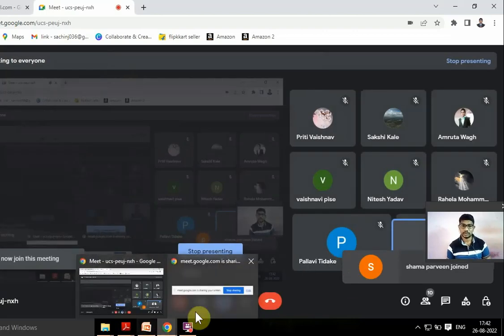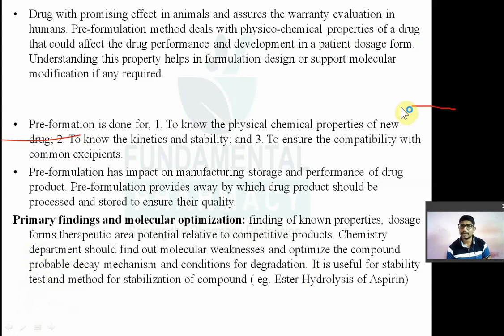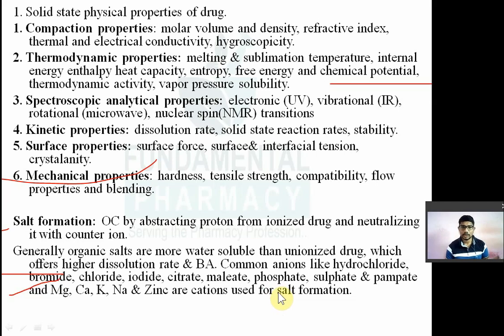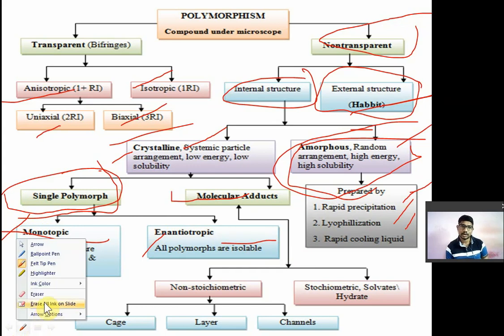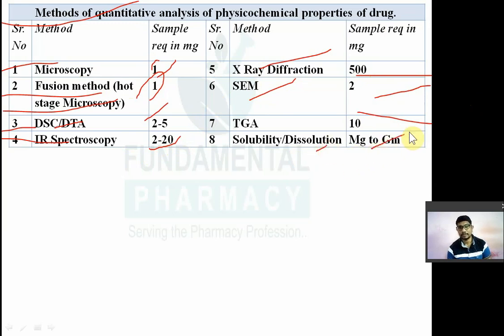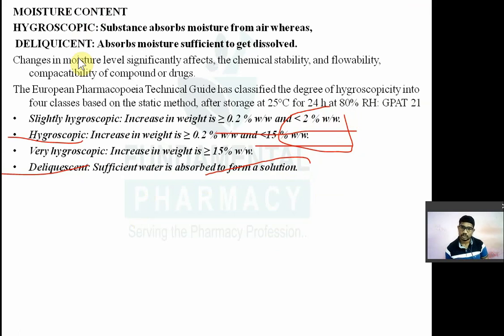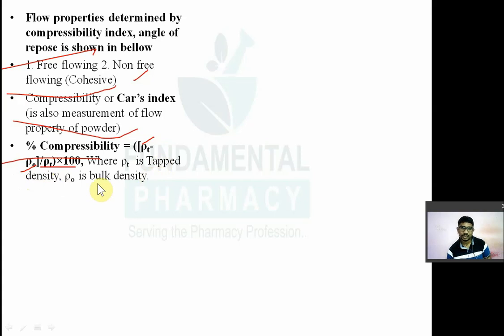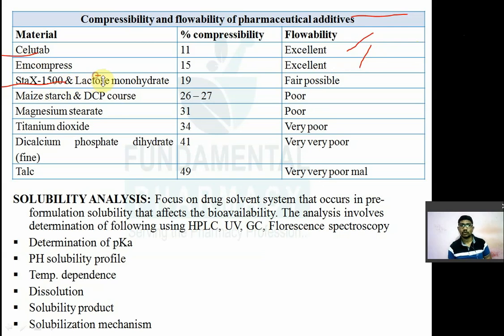PRE-FORMULATION||POLYMORPHISM||PHARMACEUTICS||INDUSTRIAL PHARMACY||GPAT|| NIPER|| DI|| PHARMACIST